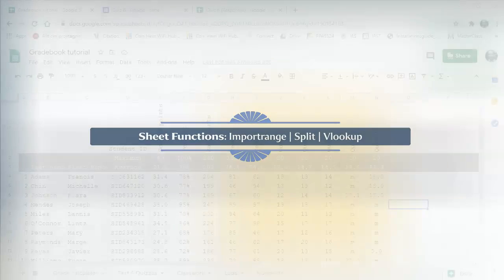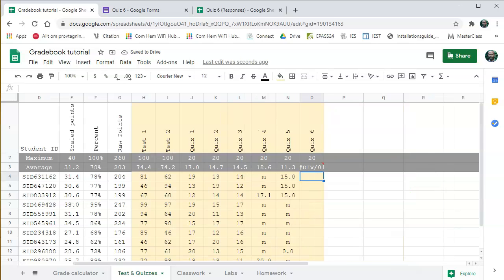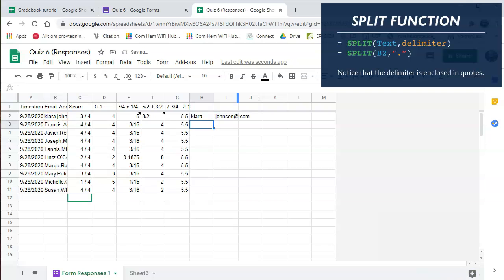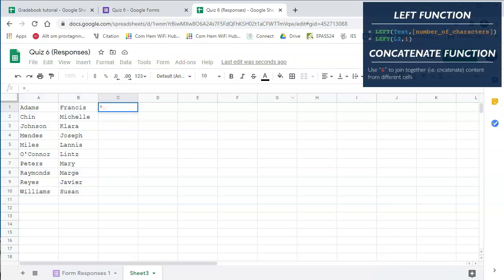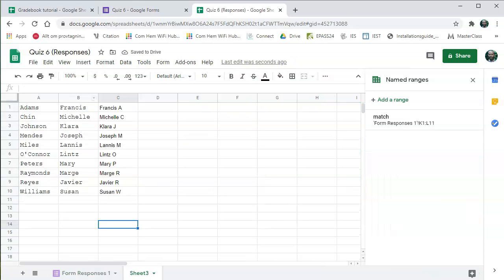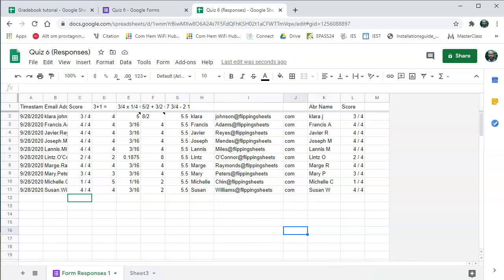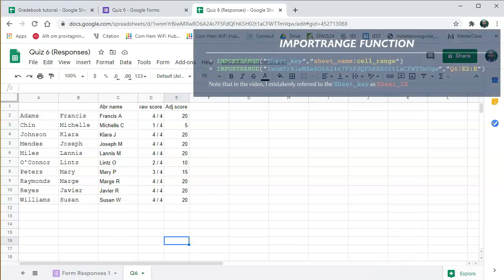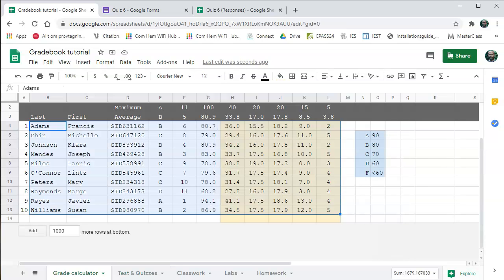Gradebook #1: Importrange, vlookup, concatenate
This video provides instructions for how to use five Google Sheets functions: Importrange, Vlookup, Left, Split, and Concatenate. It is useful to those who simply want to learn how these functions work, and most specifically to teachers who want to build their own electronic grade book in Google sheets.